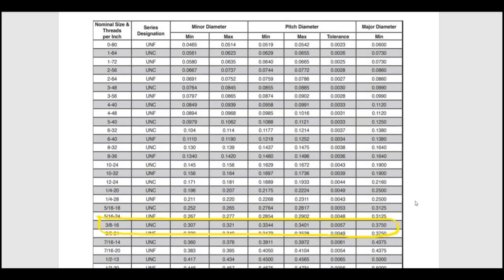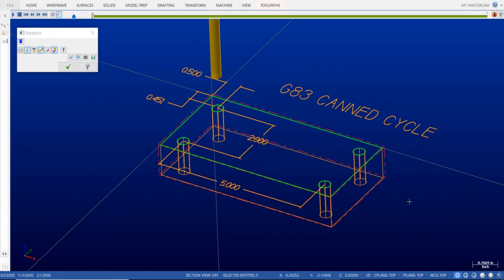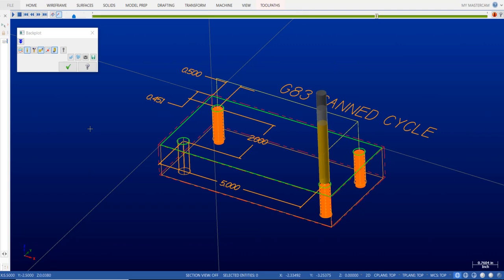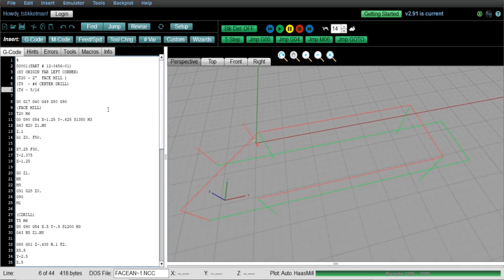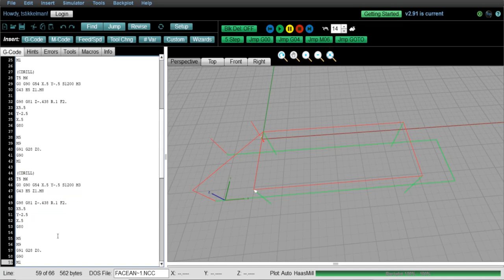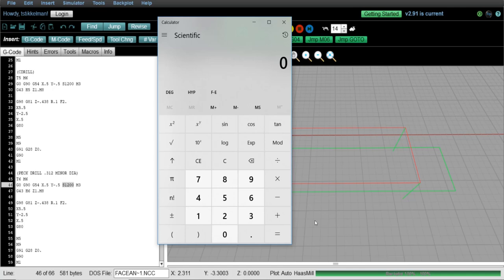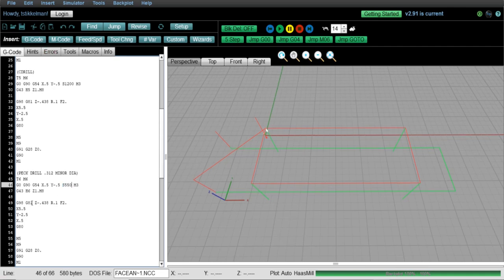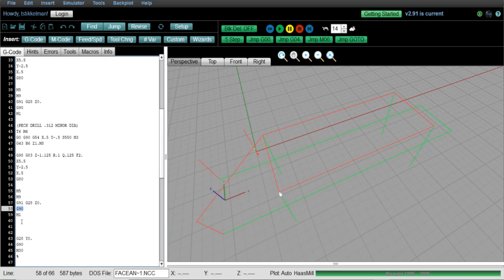19 G83 PECK DRILLING CANNED CYCLE